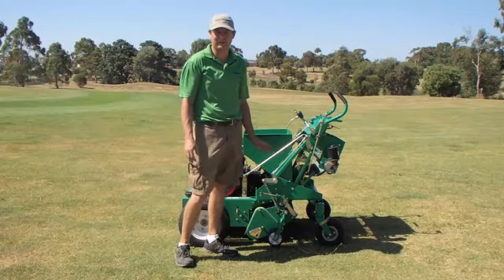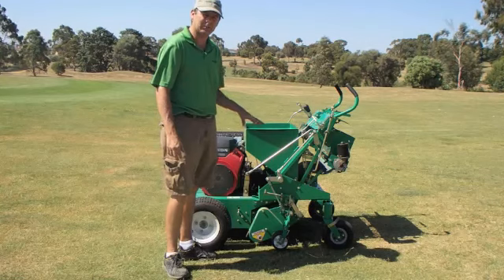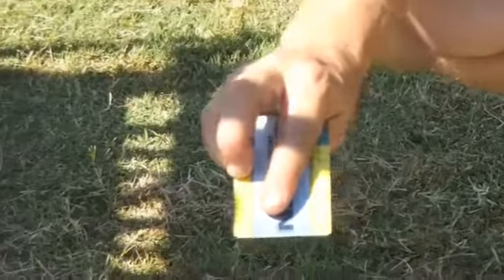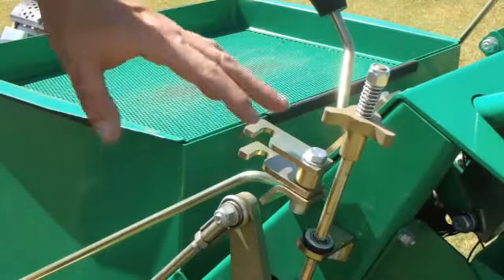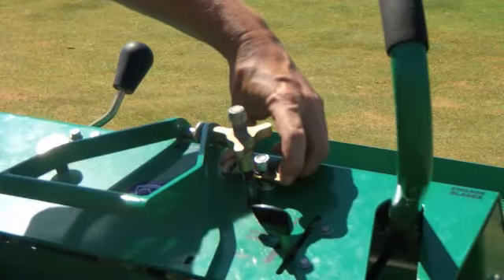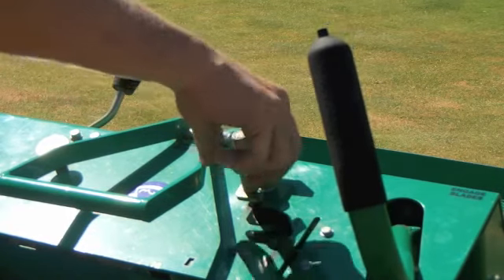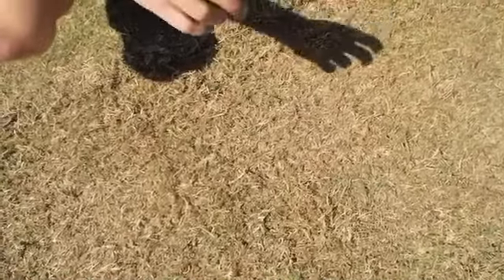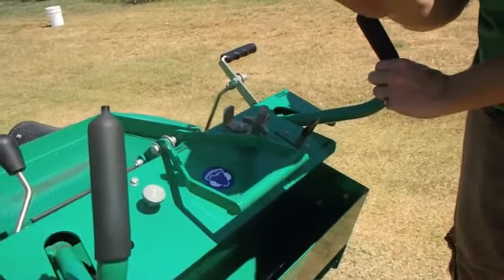Graden Industries - How to setup the Contour Sand Injector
- How to setup the Contour Sand Injector